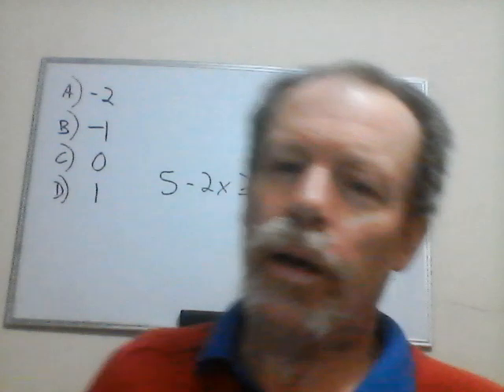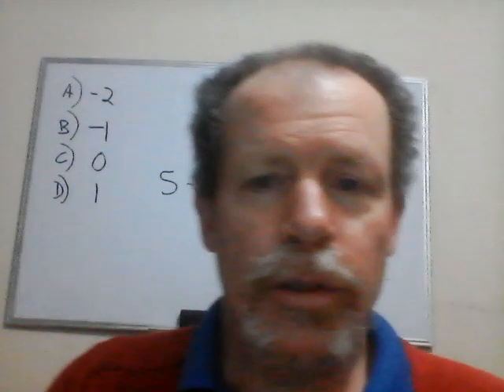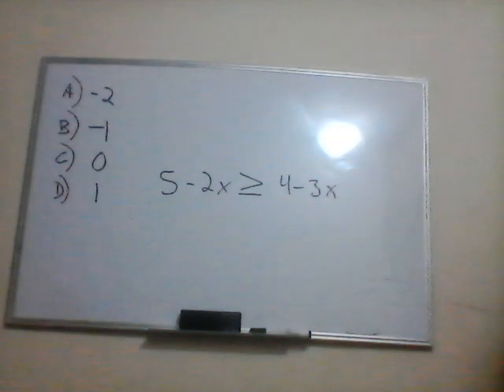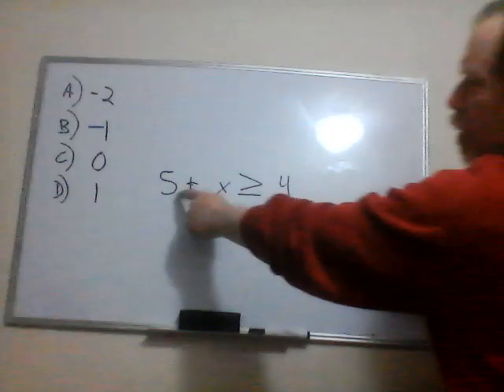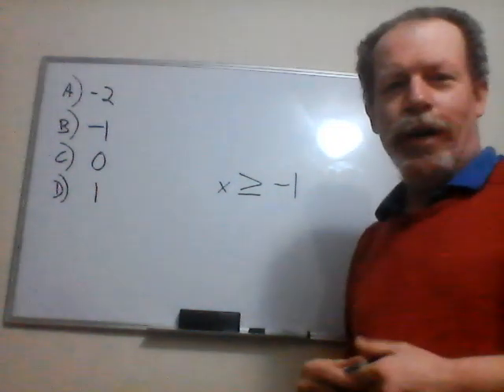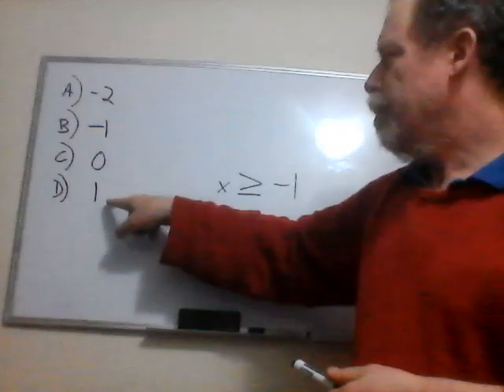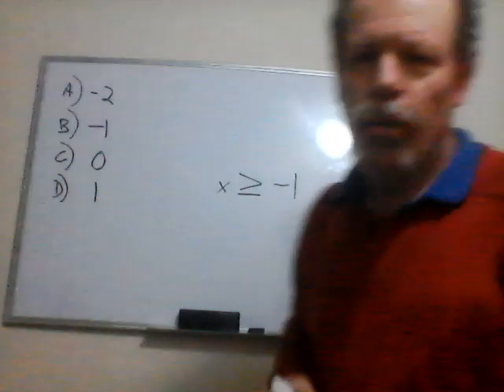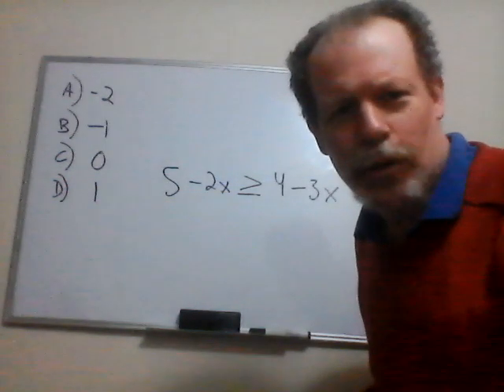S.A.T. Math Tips: Seeking English SAT Workbook Page 361 Problem 1